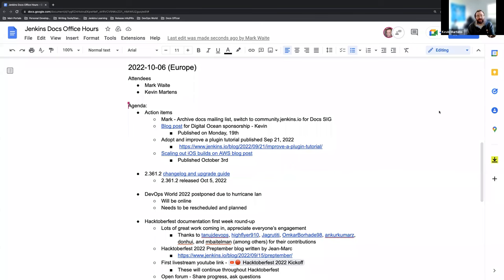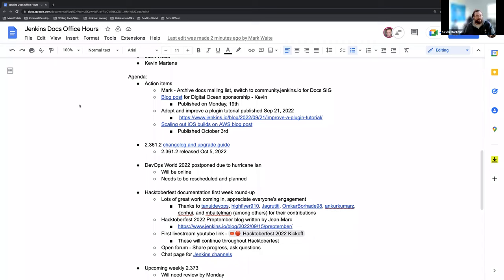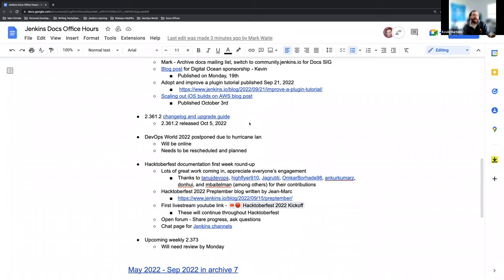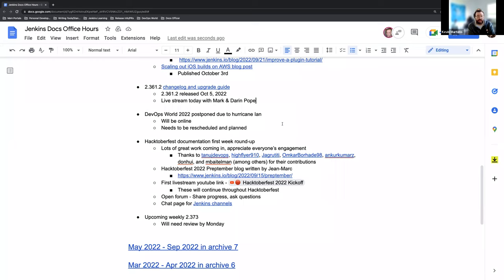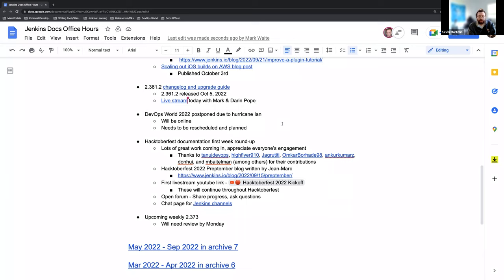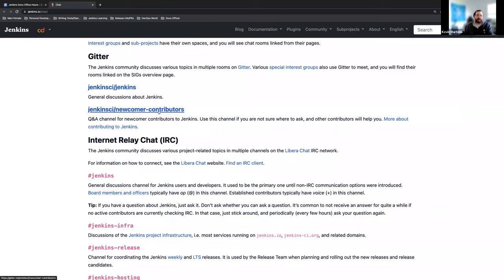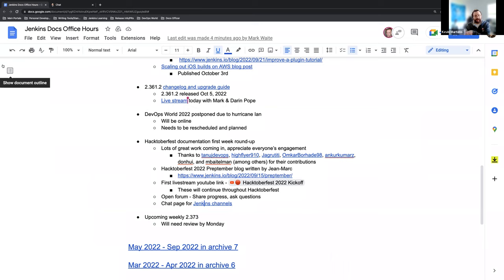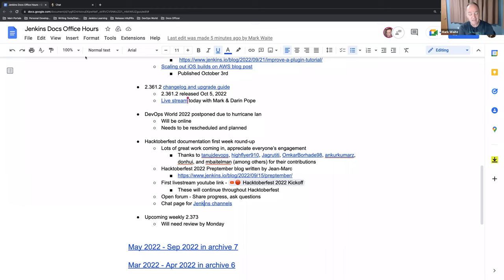2022 10 06 Docs Office Hours